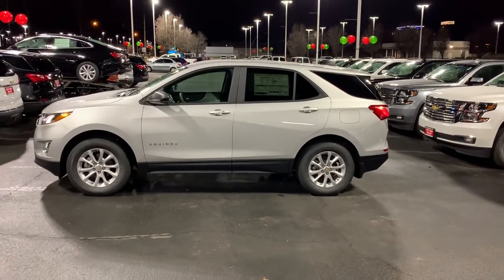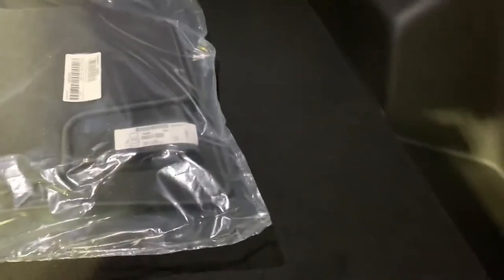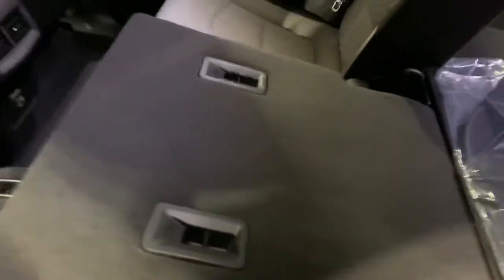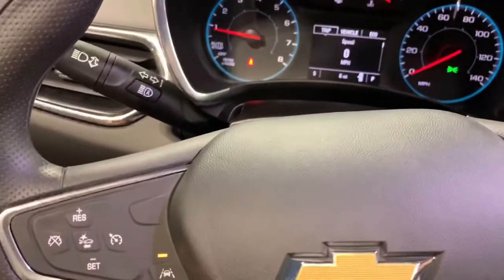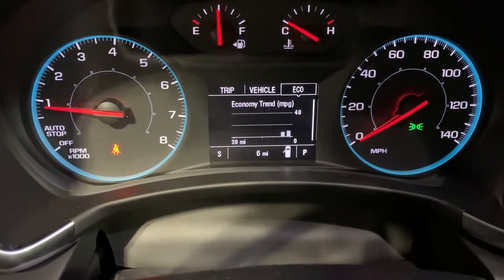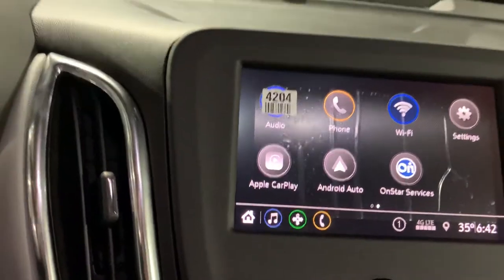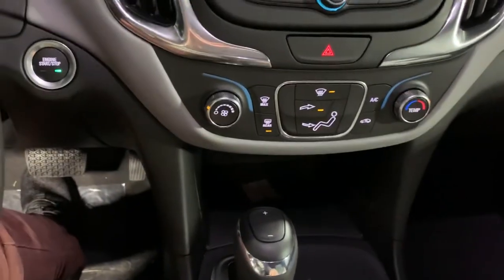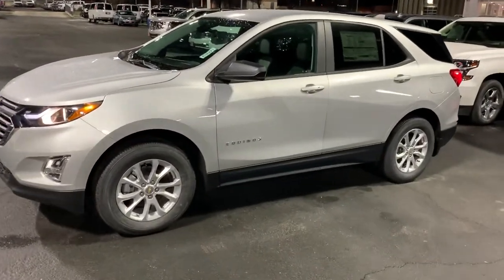2020 Chevrolet Equinox LS